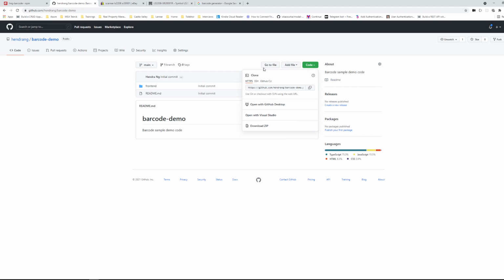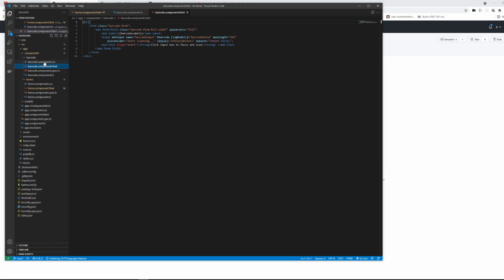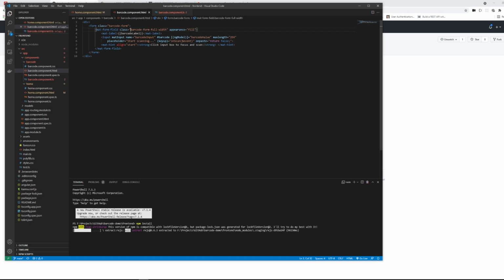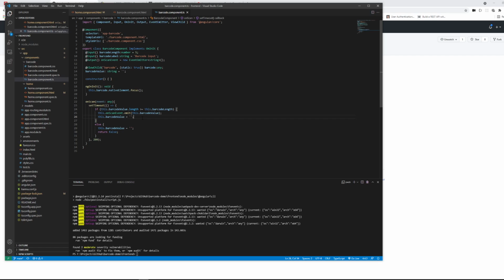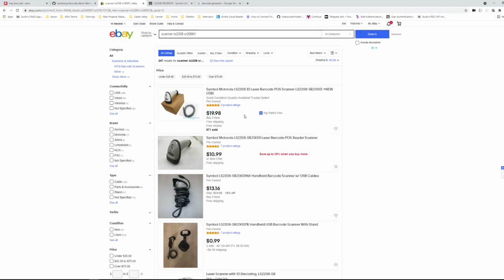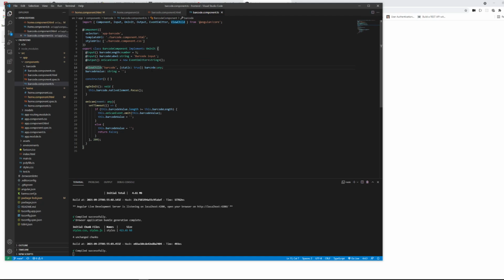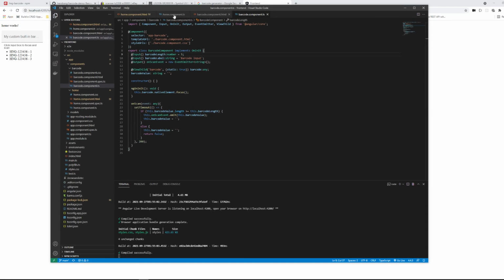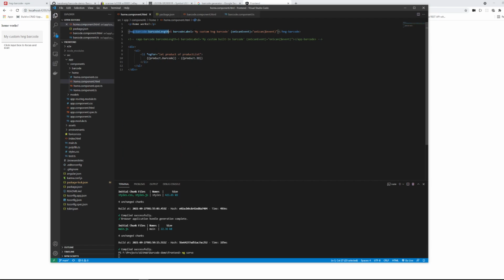hng-barcode Demo - English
Tutorial/Demo video of hng-barcode using barcode scanner